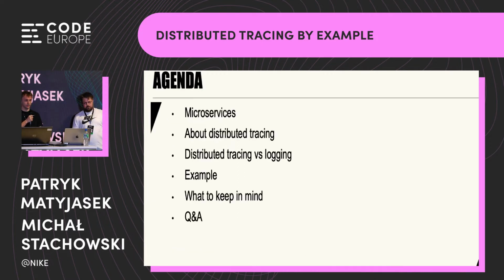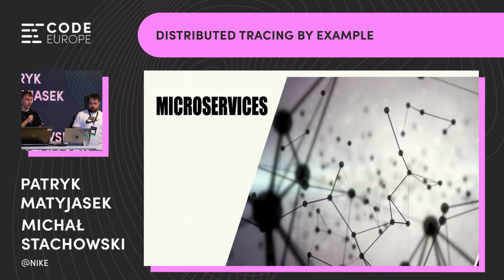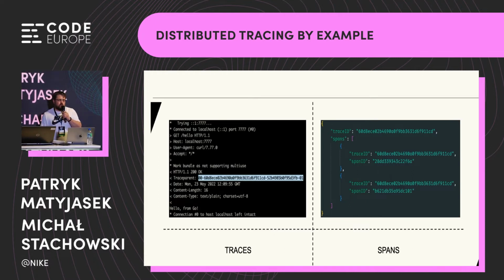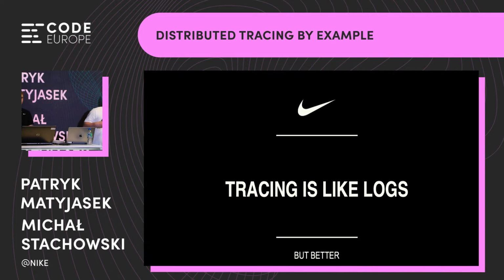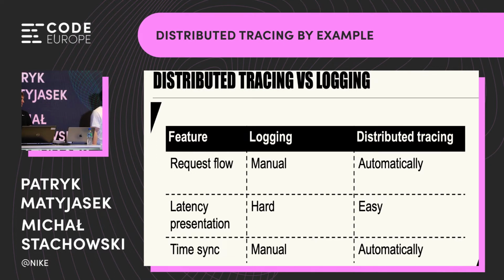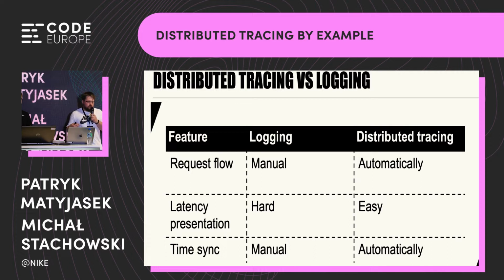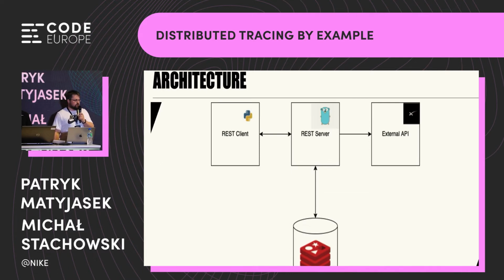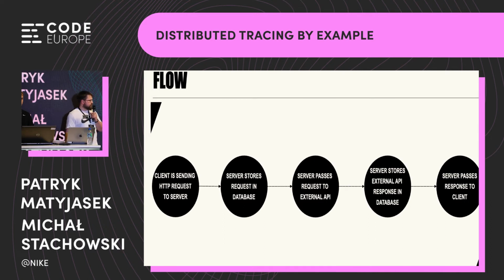"Distributed Tracing by example" by Patryk Matyjasek & Michał Stachowski (@nike) at Code Europe 2022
Microservices are one of the most popular design patterns in cloud architecture. The benefits are obvious but there are some challenges that come with that. How to track all the requests that come into our distributed system? Which microservice is responsible for latency spike? Distributed tracing is there to answer those questions. This presentation aims to showcase how to set up distributed tracing within your application and to demonstrate that it is way easier than most anticipate.

Let's make Code Europe 2023 the best Tech Festival ever!
22-23 May in Cracow and 25-26 May in Warsaw - save the dates!

You only run with the best?